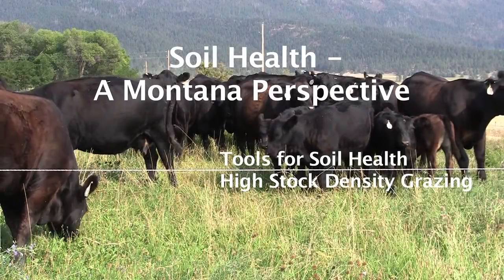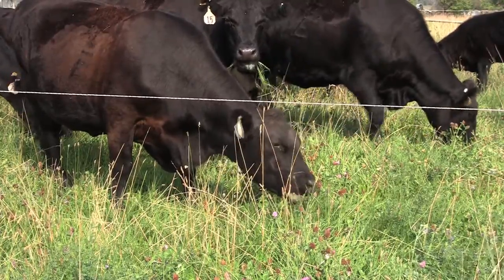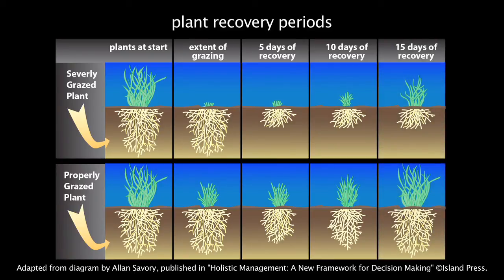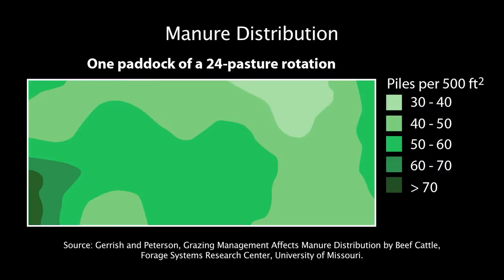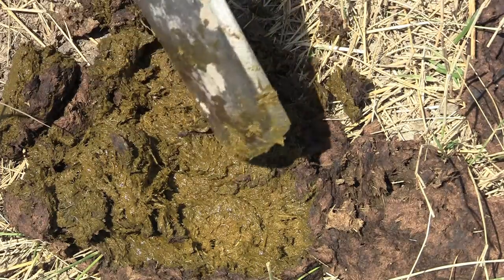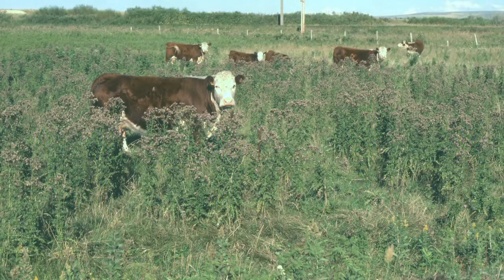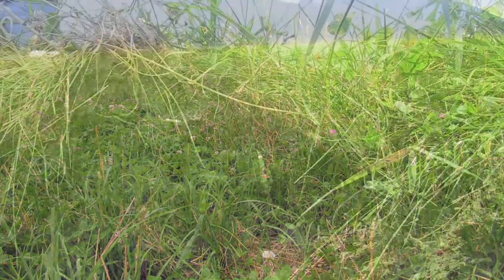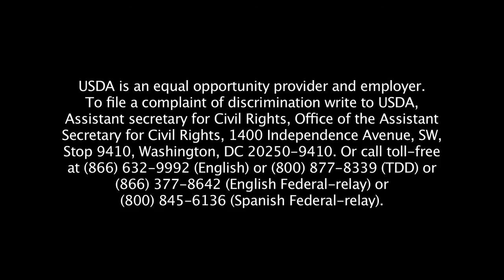Soil Health, A Montana Perspective - High Stock Density Grazing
This segment in the Soil Health – A Montana Perspective video series will discuss one of the tools that agricultural producers can use to improve soil health. This tool is High Stock Density Grazing.